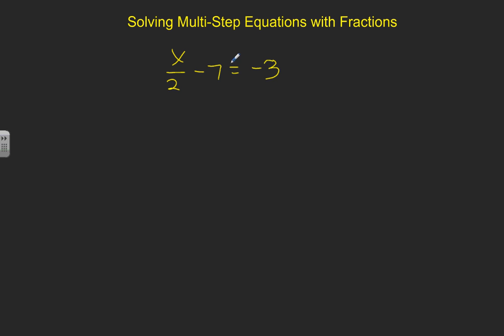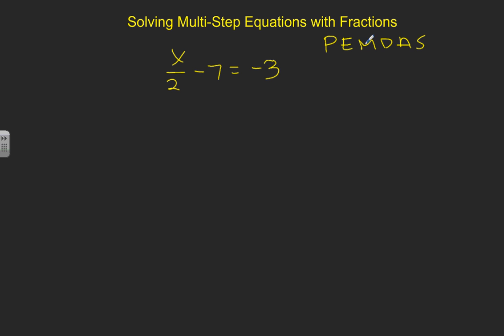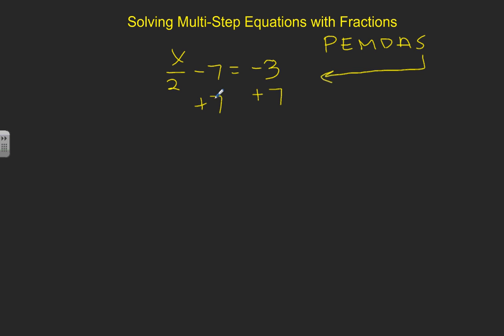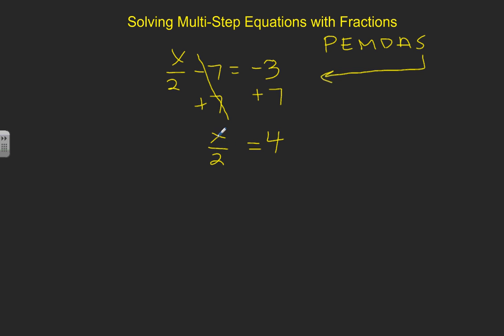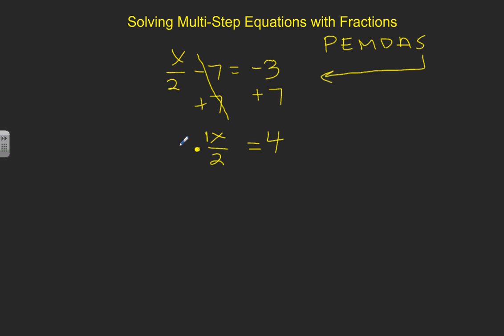Solving Multi Step Equations with Fractions 1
Beginner